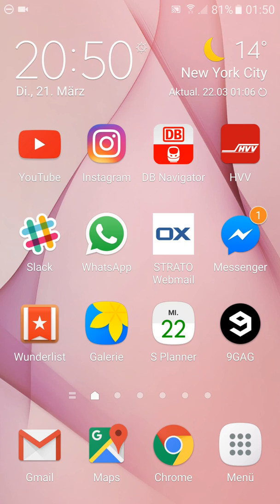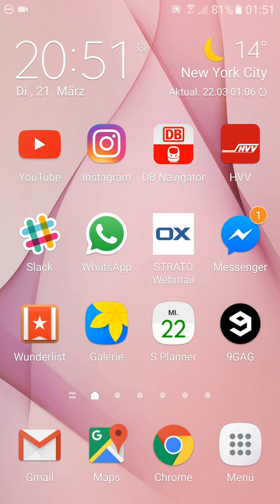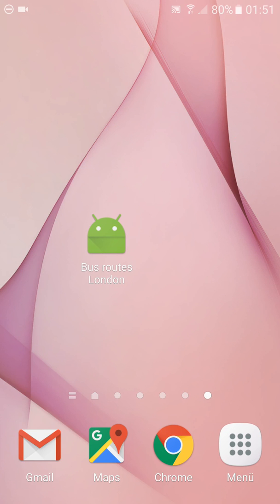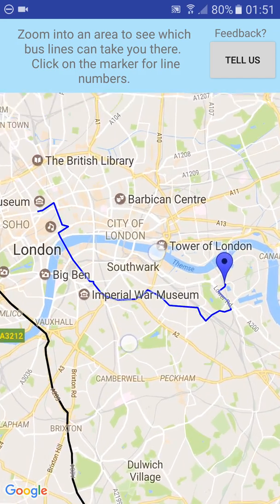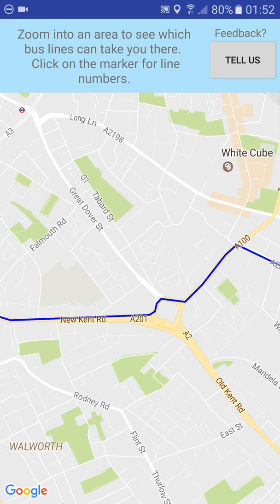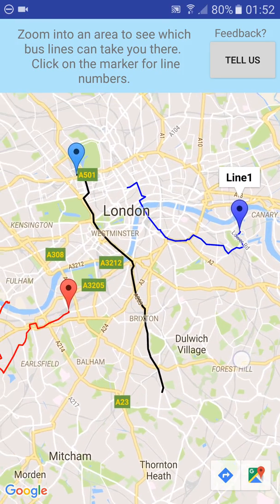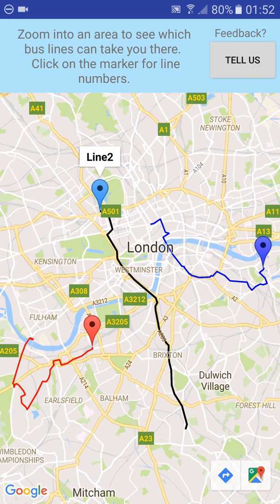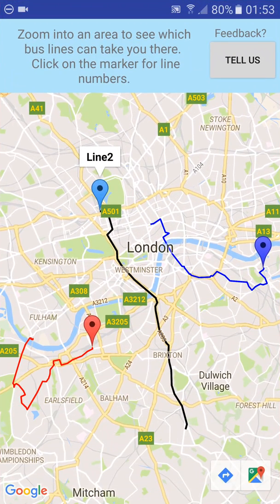Bus Routes London Android App // Visible Bus Routes on an interactive map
This is my final project submission for the Tech Basics ii course at Leuphana University Lüneburg.

In this video, I explain the UI of the app.

I built a native Android App using Android Studio which displays Bus Routes over a GoogleMaps map. This project is designed to help in those situations when you have a general idea of where to go, but don't want to look up a defined address.